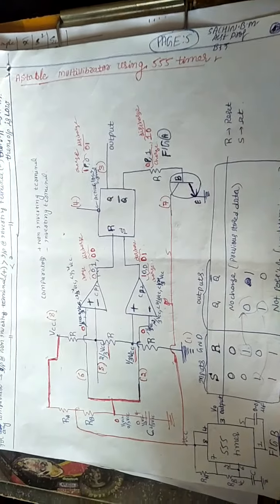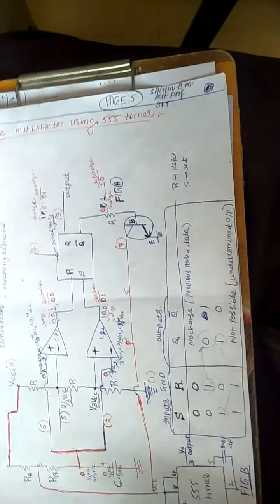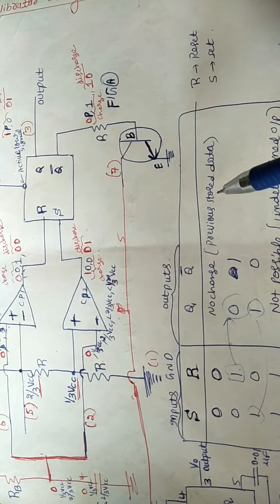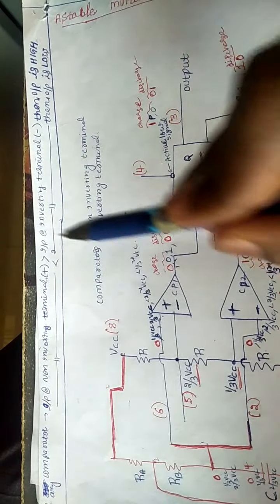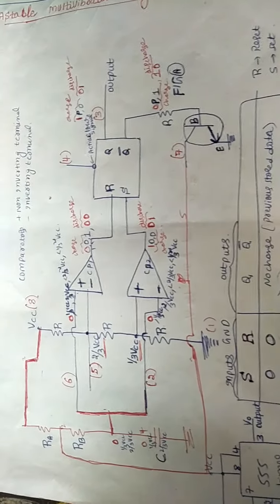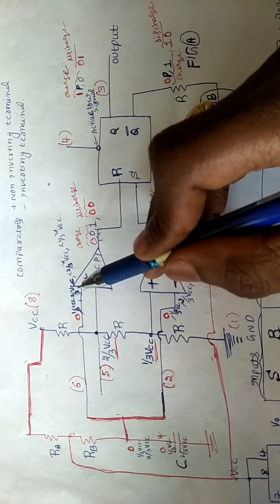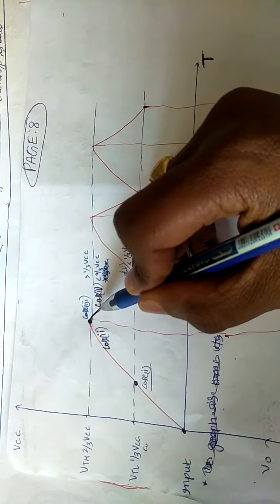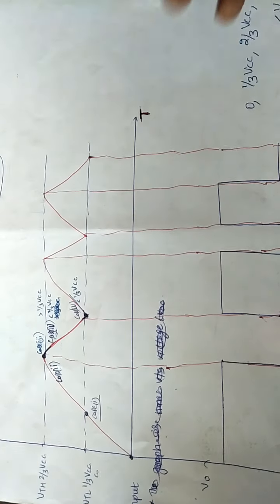Working of astable multivibrator using 555 timer